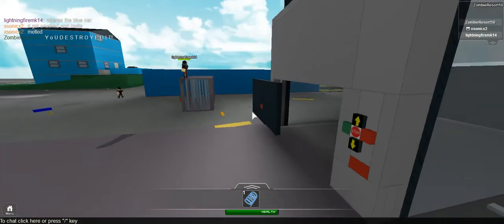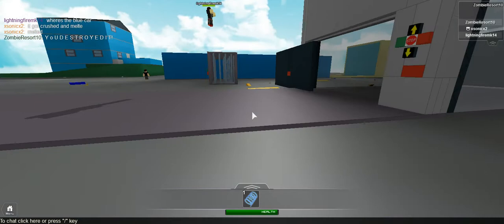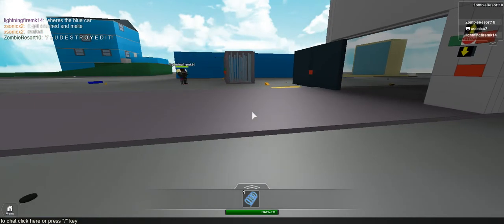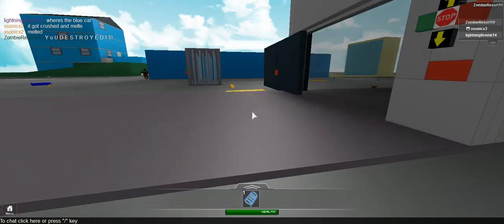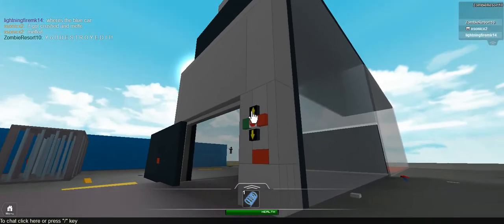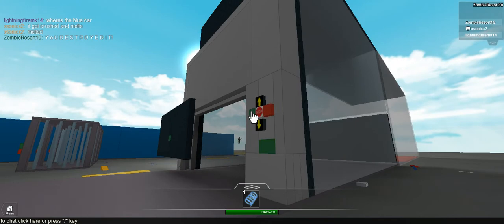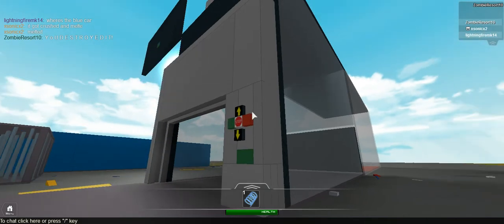INSANE RANDOMNESS: Roblox Part 4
INSANE
Get Roblox At Roblox :)